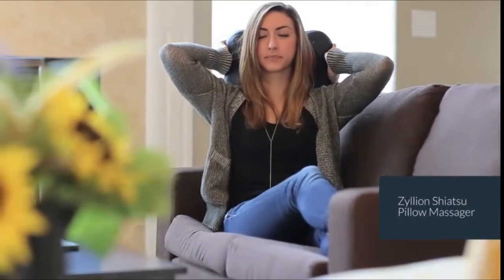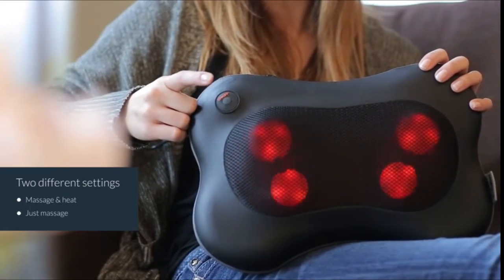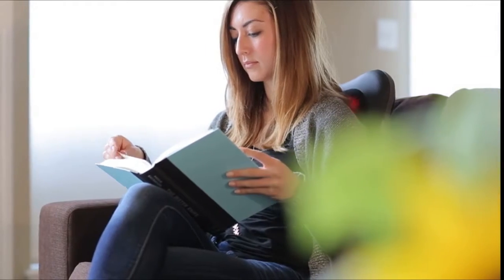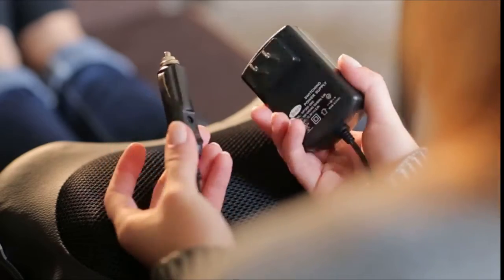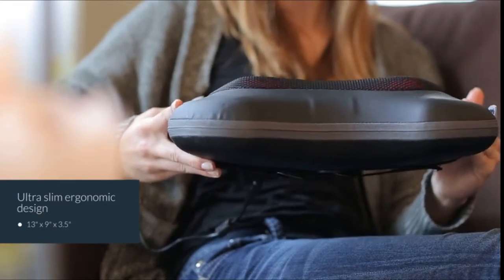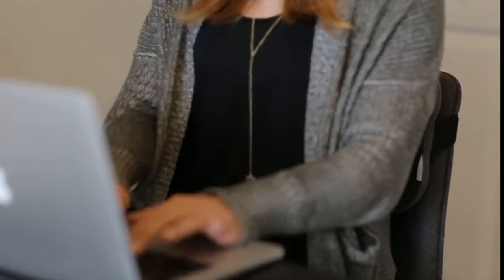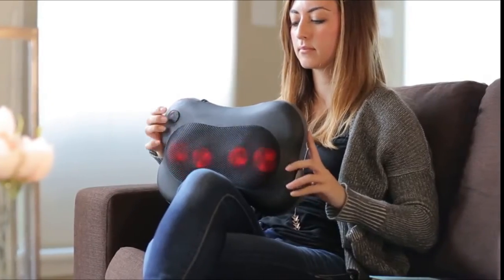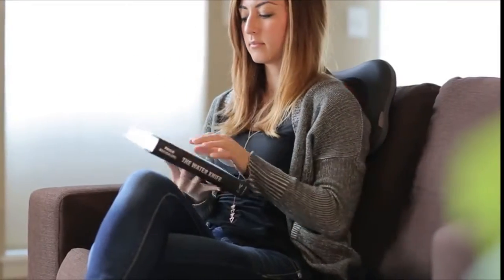SUPER COOL GADGETS AVAILABLE ON AMAZON | Cool Future Tech | Amazing Gadgets | TOP3 HUB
Welcome to the TOP 3 HUB channel. This is for the Tech channel we show cool gadgets for your home, room, office, and car so you can buy them on Amazon.

• Latest  technologies, cool gadgets that you can buy on Amazon right now.

• Gadgets Buying Links-:  (Affiliate Link)

Note:  Some of the links are Amazon Affiliate links, which means I may receive a small commission at no extra cost to you.

Keywords -: latest gadgets, new gadgets, latest, new technology, Top 5, Review, tech at its best, Top Videos, gadgets guru, Product Reviews, electronics gadgets, new gadgets on amazon, latest gadgets, gadgets 2020, amazon gadgets, amazon electronics gadgets, gadget zone, tech fc, accessories, tech, inventions, latest, smart, smartphone, technical, futuristic, toys, cool, geek, gadgets hunt, best gadgets, amazing gadgets, gadgets to use, latest inventions, new tech gadgets, flipkart gadgets, geek inventions, must watch, top 3, top 7, TOP 3 HUB